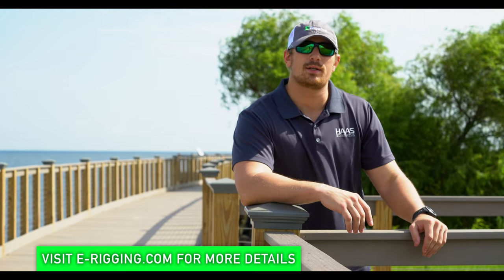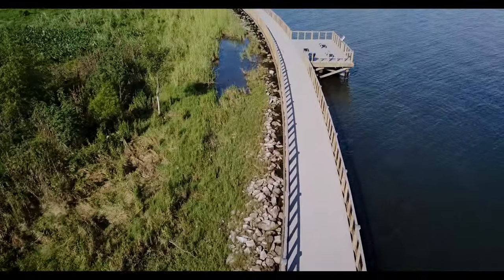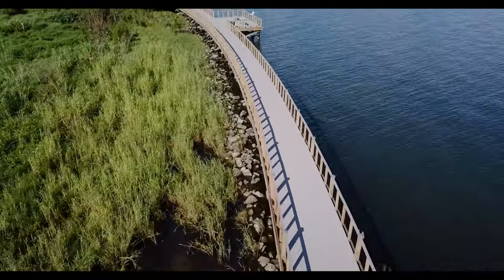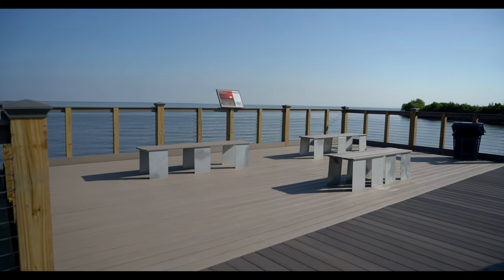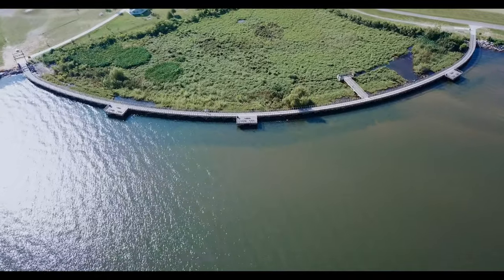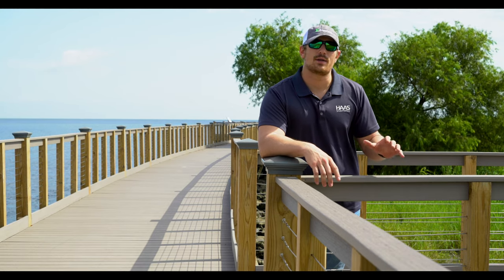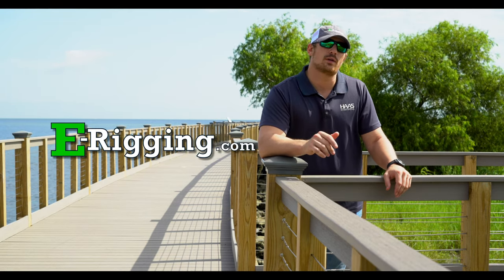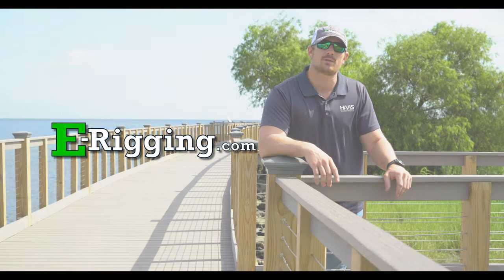Bucktown Boardwalk - Project Overview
Instant running trail by the water! What do you think about this curved boardwalk?

Thanks to Gill Crane and Dozer Services for utilizing our products.